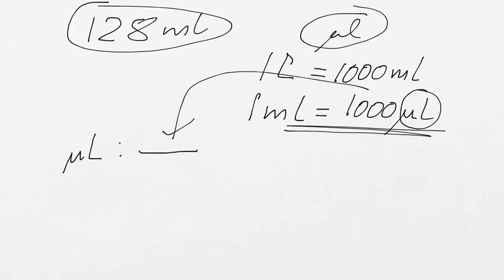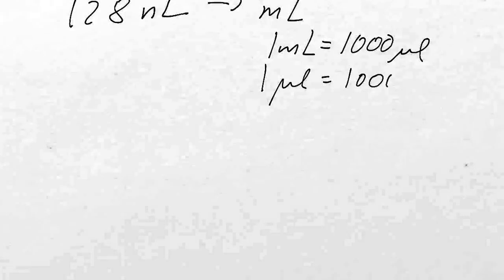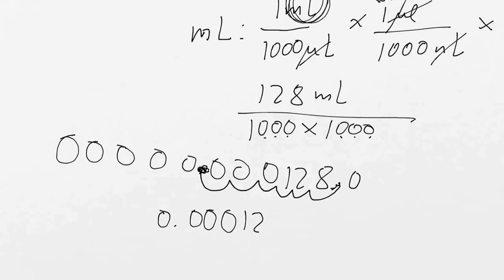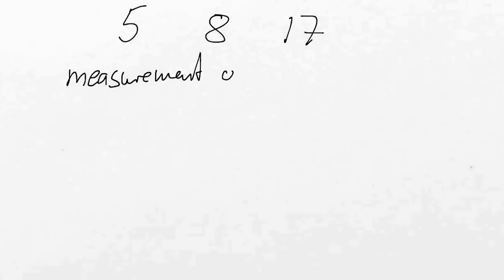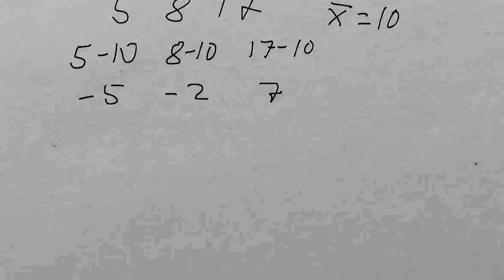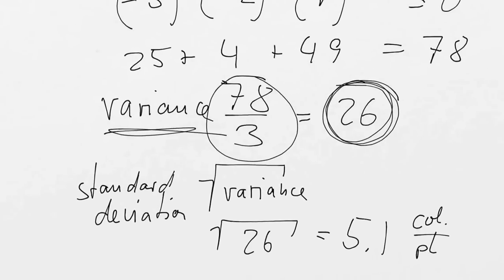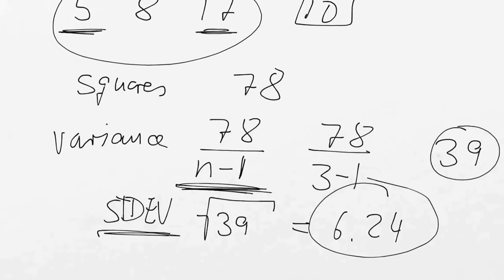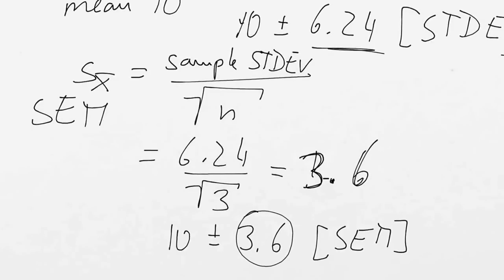BI308 week 1